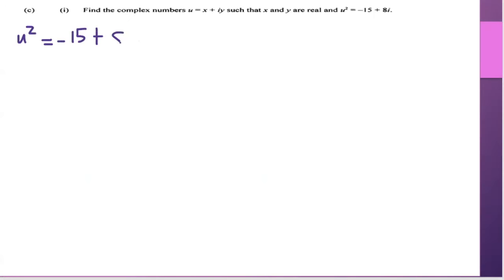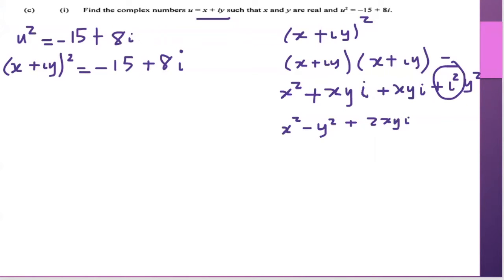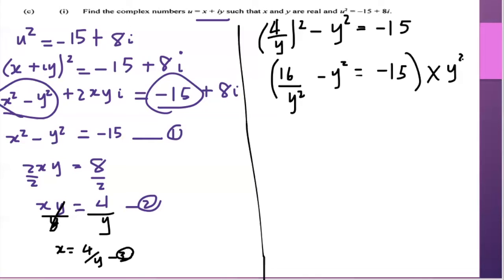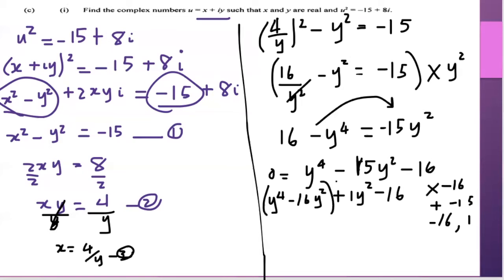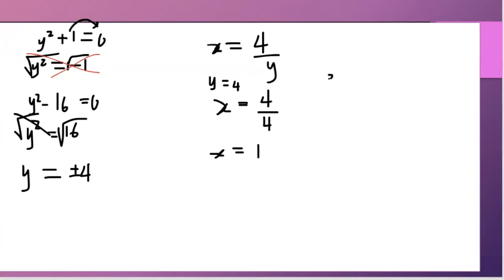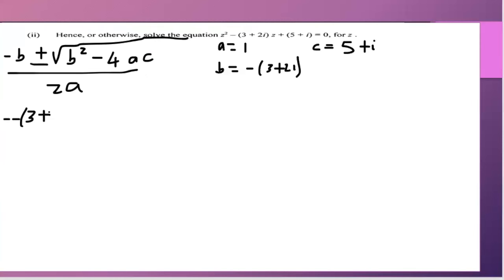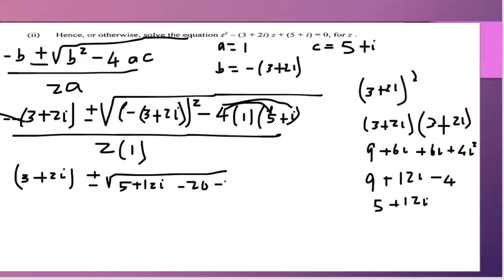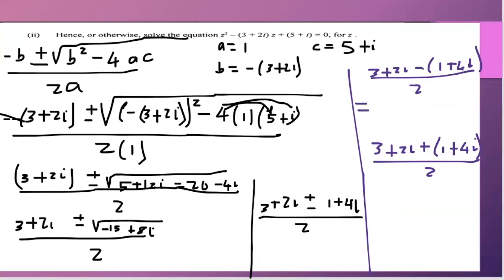Complex Number CAPE UNIT 2 PAST PAPER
This video is about Complex Number CAPE UNIT 2 PAST PAPER).